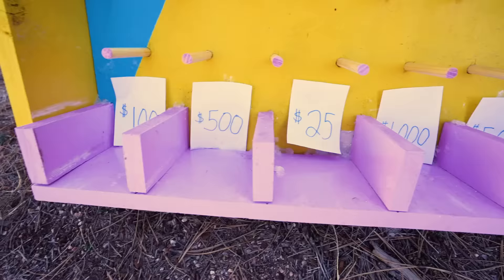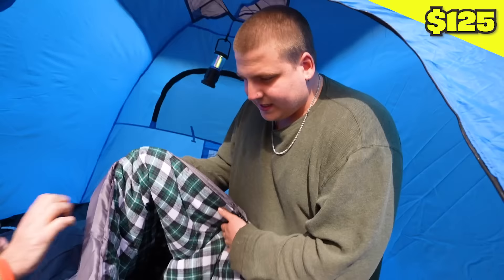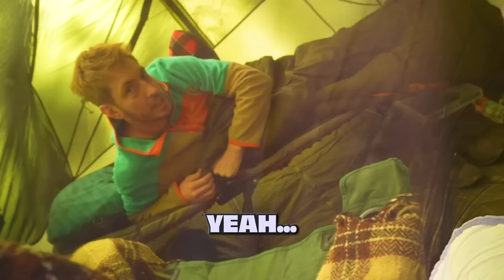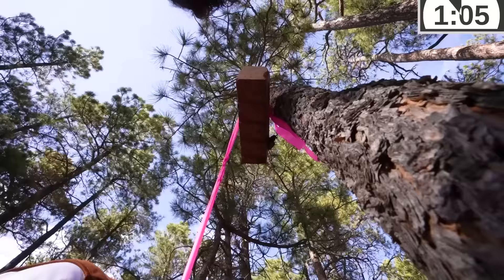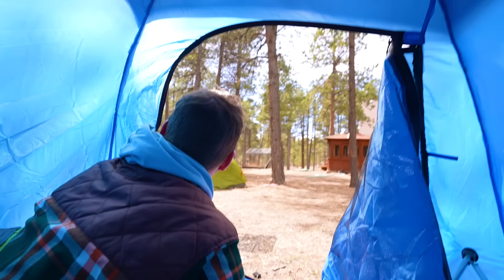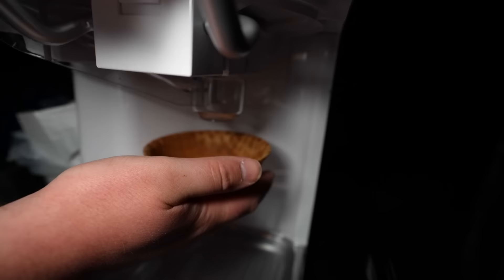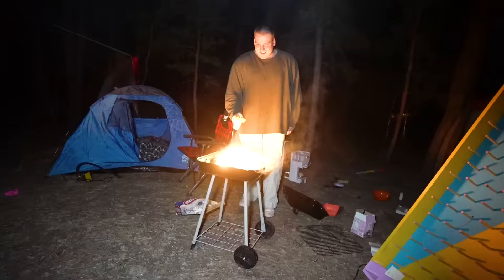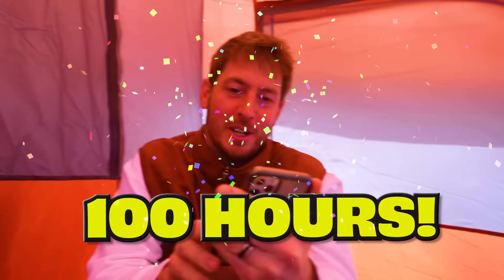100 Hour Overnight Survival Challenge!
100 Hour Overnight Survival Challenge!